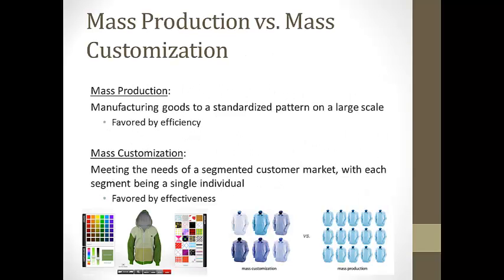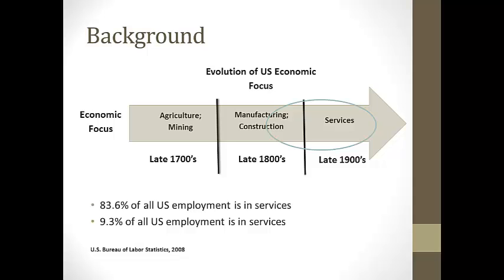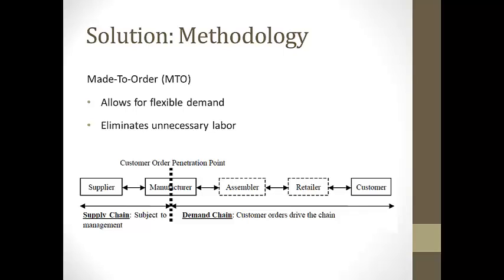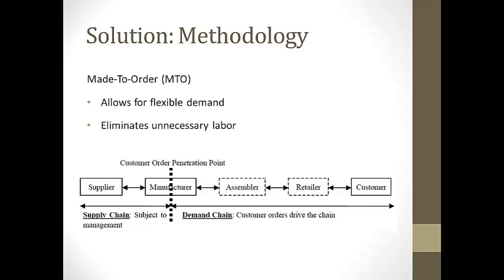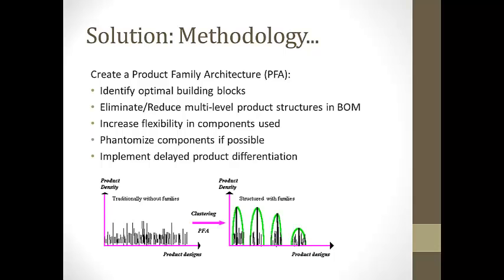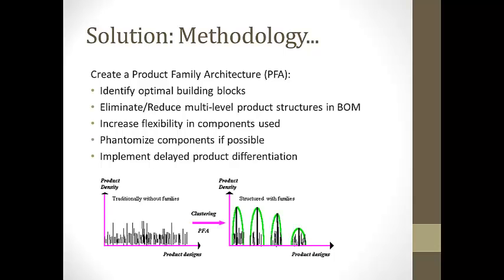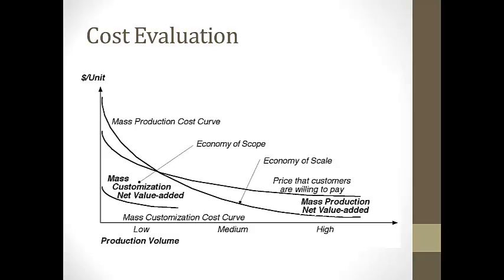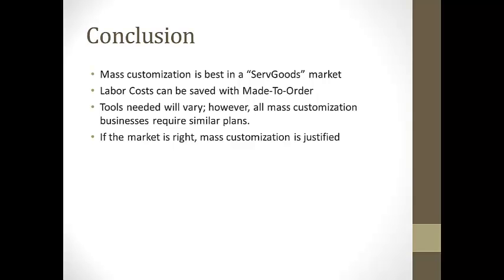Transition to Mass Customization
IME 482 Senior Project on Mass Customization